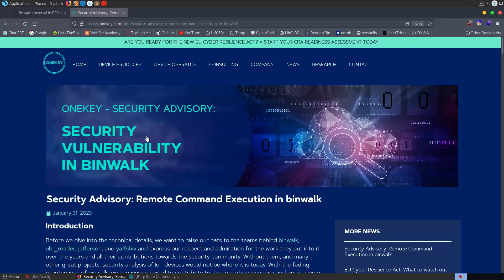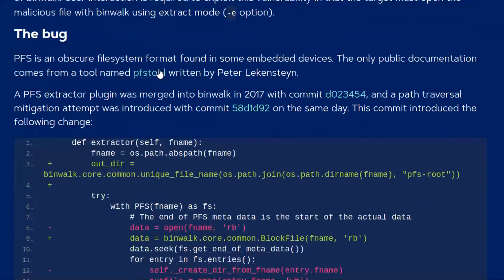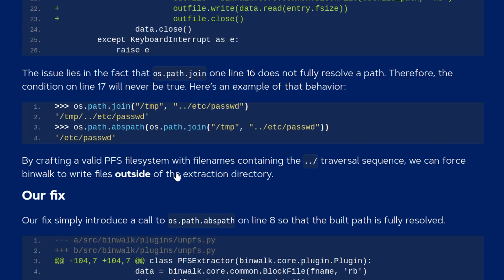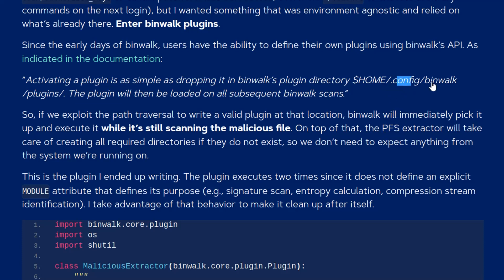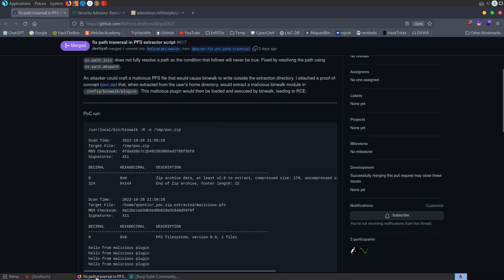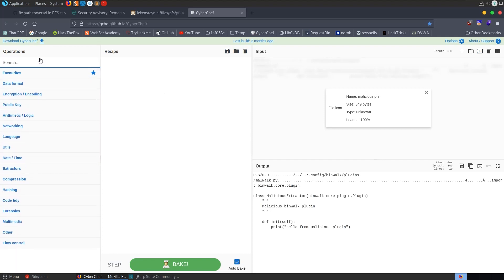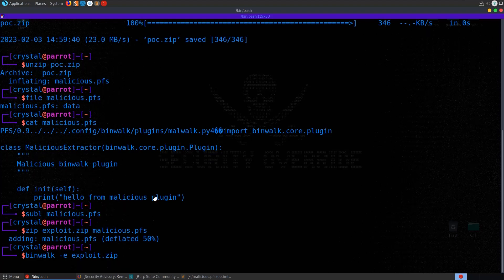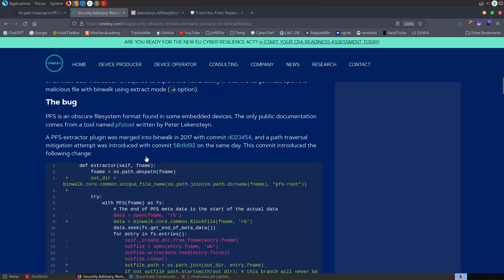CVE-2022-4510: Directory Traversal RCE in binwalk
A path traversal vulnerability (CVE-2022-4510) was identified in ReFirm Labs binwalk from version 2.1.2b through 2.3.3 (inclusive). This vulnerability allows remote attackers to execute arbitrary code on affected installations of binwalk. User interaction is required to exploit this vulnerability in that the target must open the malicious file with binwalk using extract mode (-e option). The issue lies within the PFS (obscure filesystem format found in some embedded devices) extractor plugin that was merged into binwalk in 2017. Write-ups/tutorials aimed at beginners - Hope you enjoy 🙂 Vulnerability CVE-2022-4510

↢Chapters↣
Start: 0:00
Overview: 0:41
PFS (pfstool): 1:50
Vulnerability Breakdown: 2:46
Exploitation Details: 4:20
Proof of Concept (PoC): 6:56
CTF Use Cases: 11:29
End: 12:10